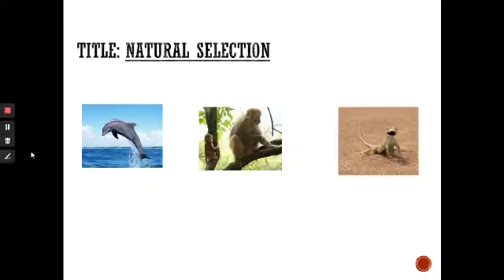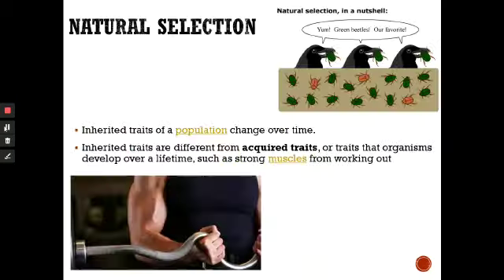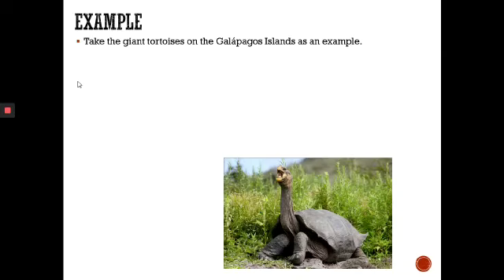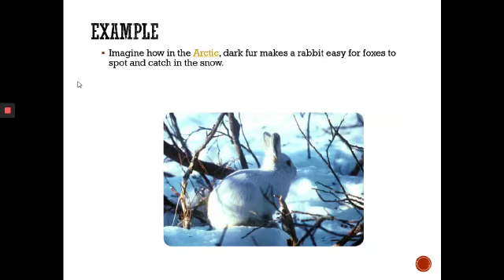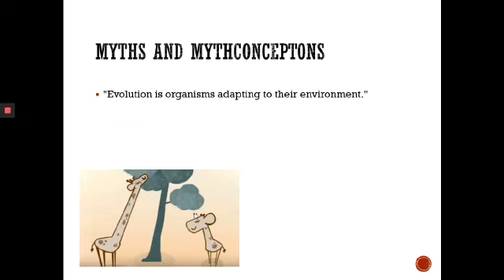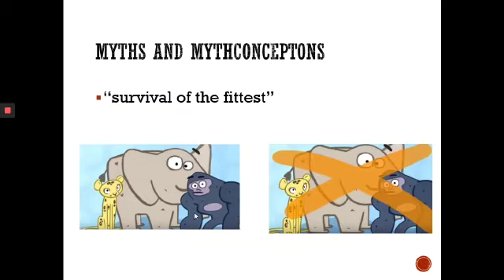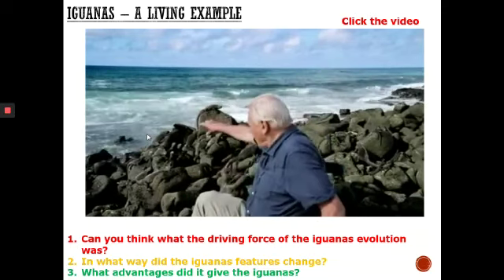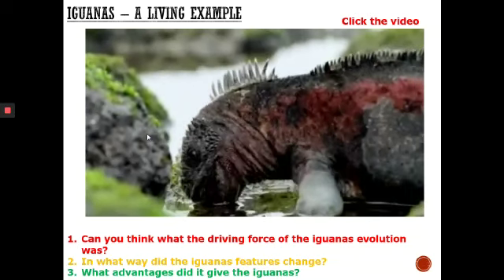Orë mësimi në lëndën e Biologjisë për klasën e 9të